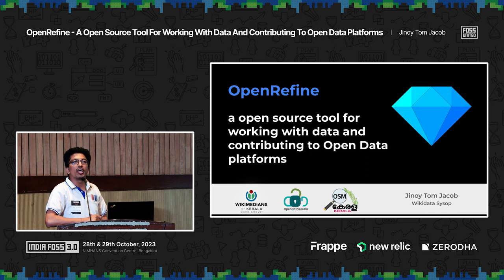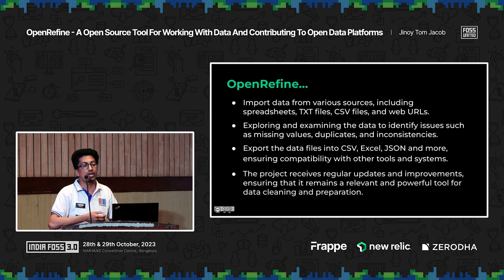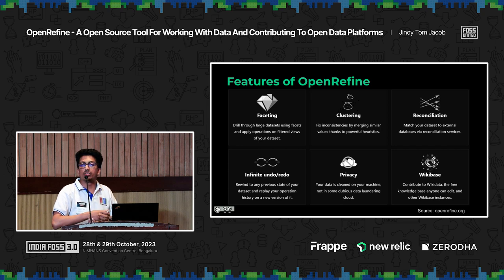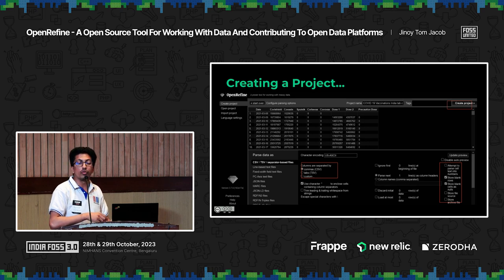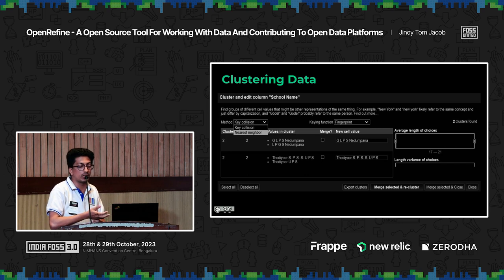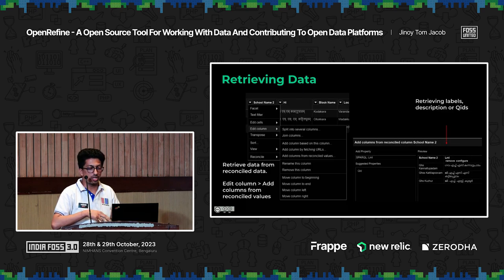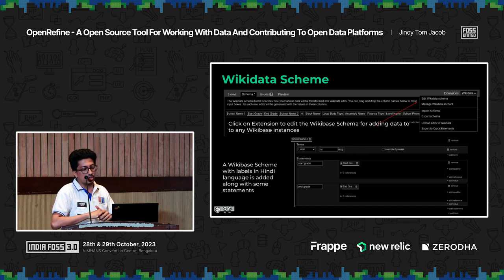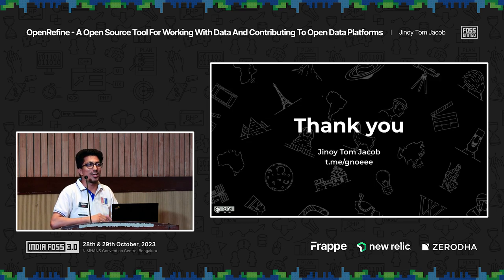OpenRefine - a open source tool for working with data | Jinoy Tom Jacob | IndiaFOSS3.0 | FOSS United